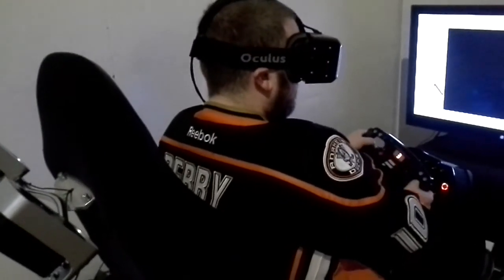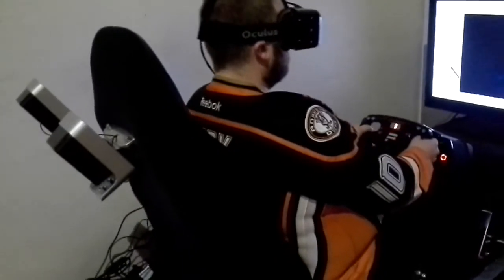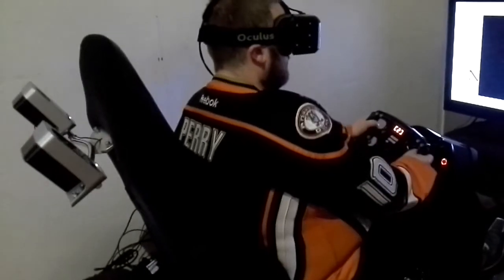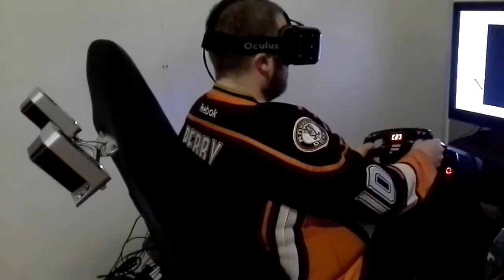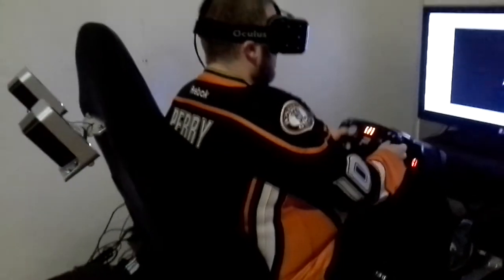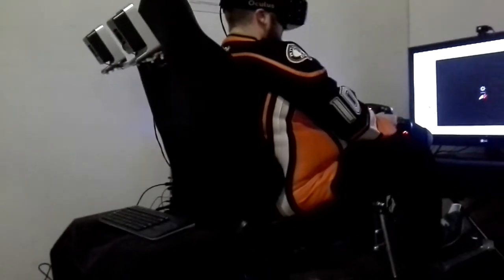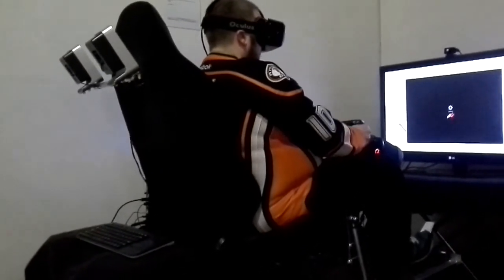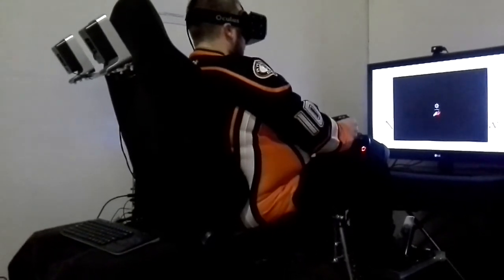Big Boy testing of the compact sim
The adjustable heave was set to its softest setting and still easily managed to balance the weight and bounce Ben around using the 200W DC heave motor and 25:1 gearbox with a 40mm CTC lever. The front motors are using 60:1 boxes and 50mm CTC levers.

The motion was dialed back to 80% in the SimTools Game Manager Profile Editor, as Ben and other willing testers where trying the Lotus Exos 125 Stage 1 at Nordschleife in VR for the first time.